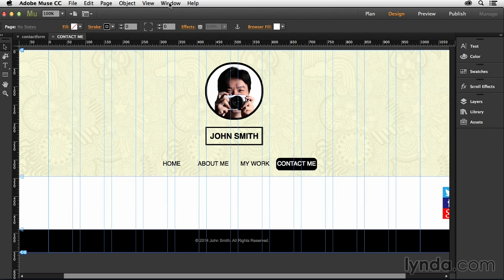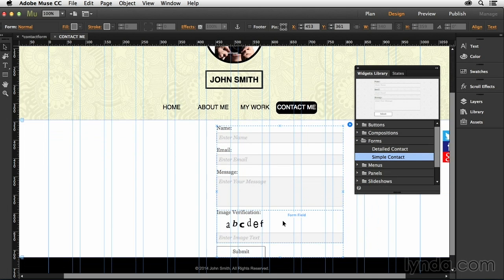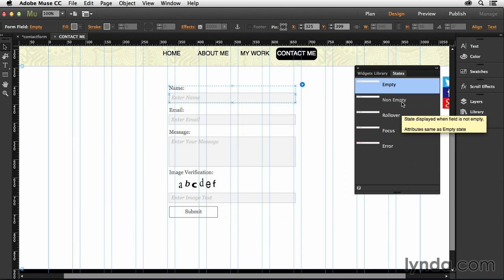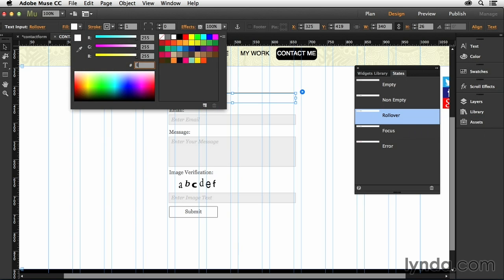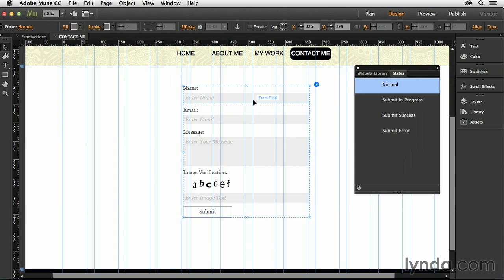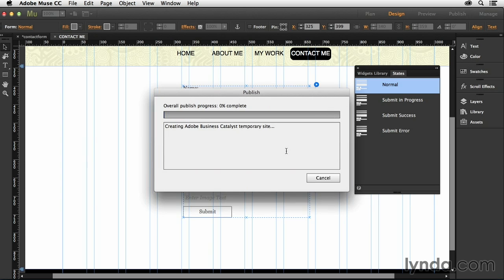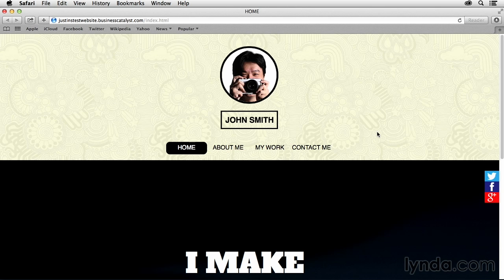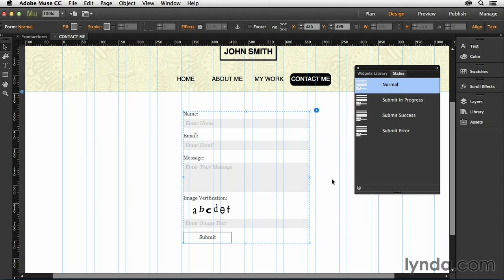Adobe Muse forms